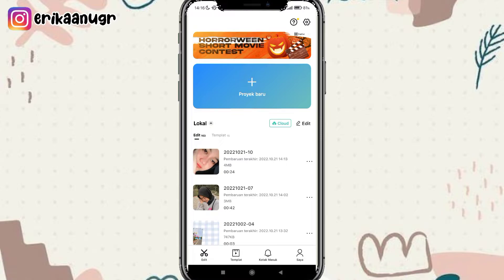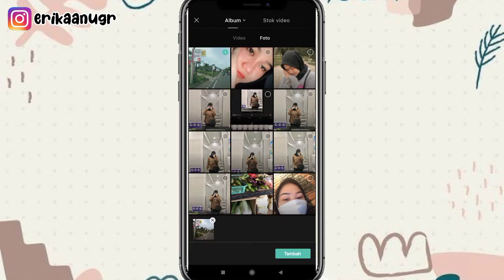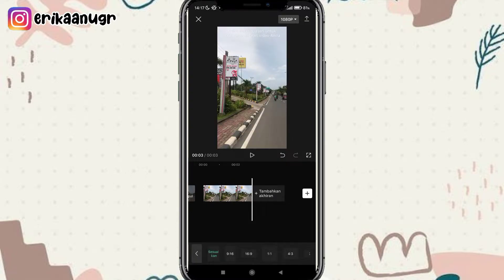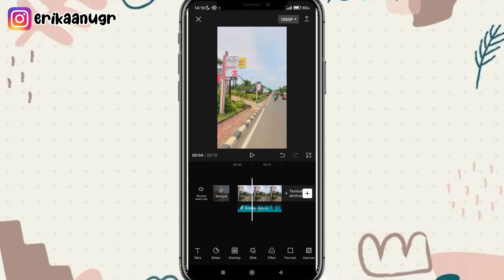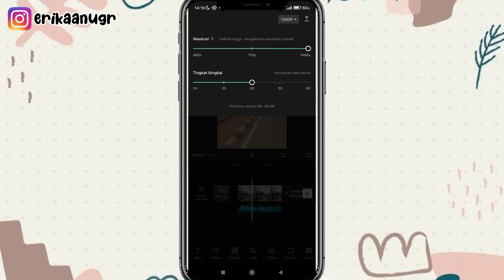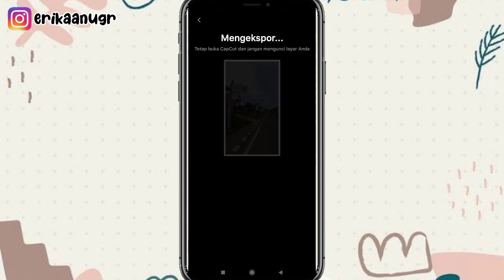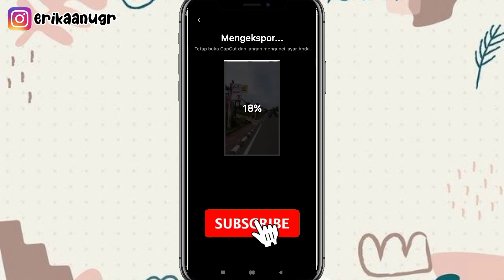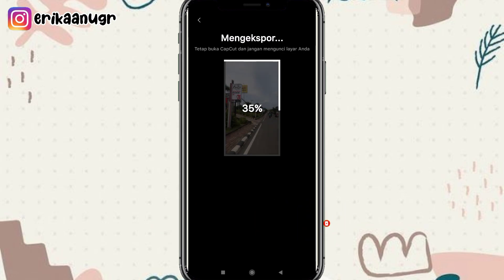Tutorial cara edit video pakai "efek iphone aesthetic dan sound lagu" edit menggunakan CapCut⁉️✅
Assalammualaikum semua..
Jadi video kali aku bakalan buat tutorial cara edit video pakai sound lagu dan filter iphone aesthetic? edit menggunakan aplikasi CapCut⁉️✅